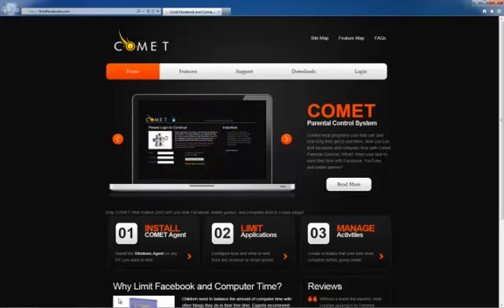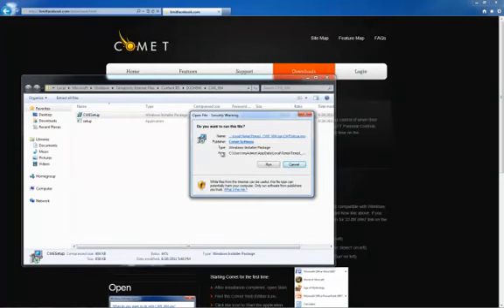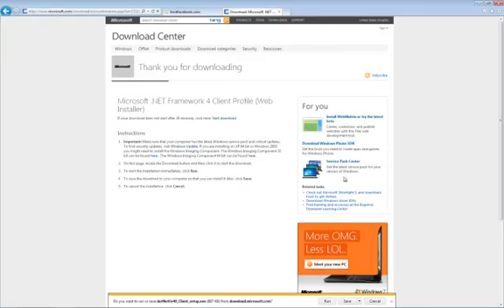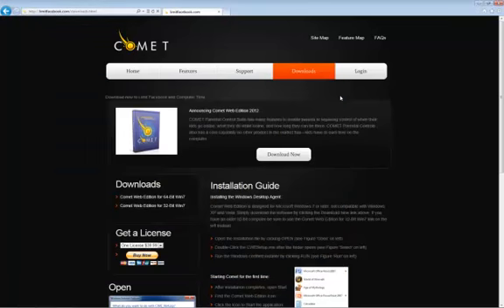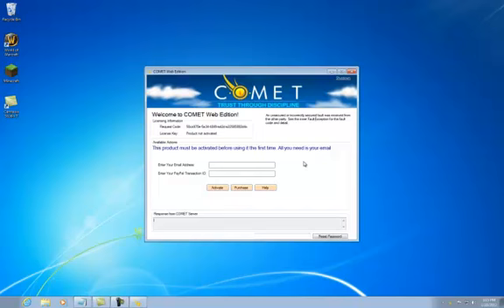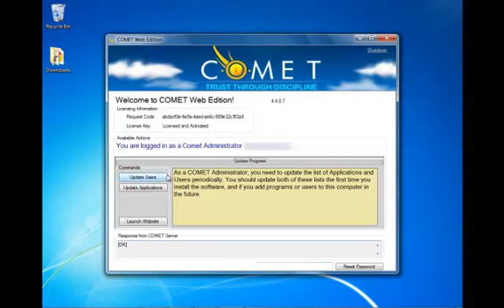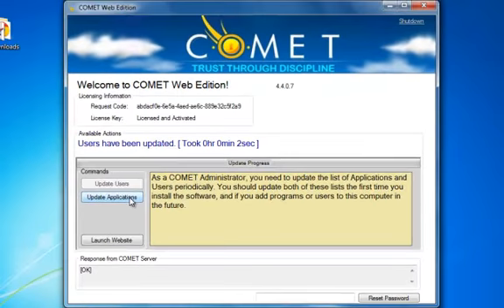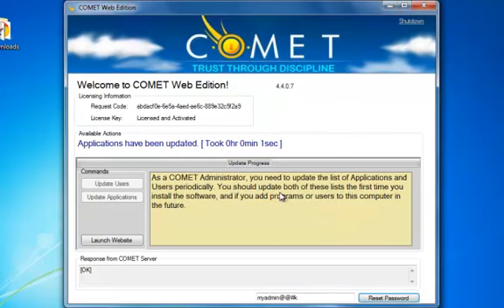Installing Comet Web Edition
Video tutorial for installing Comet on Windows 7.